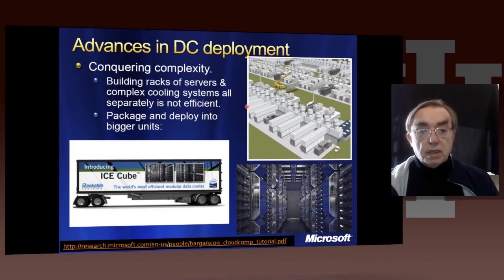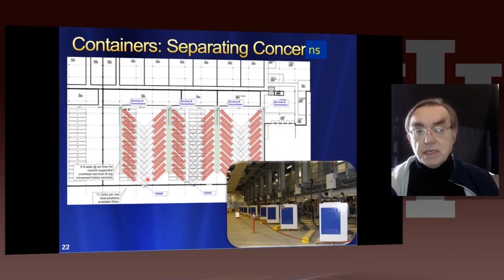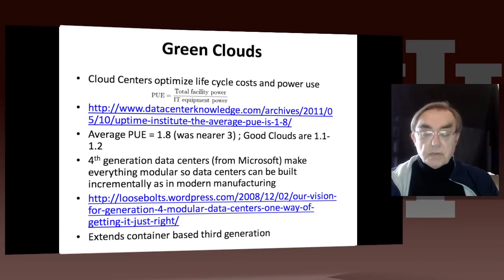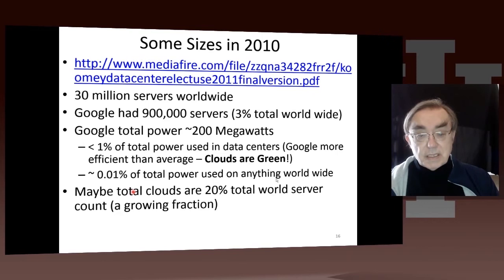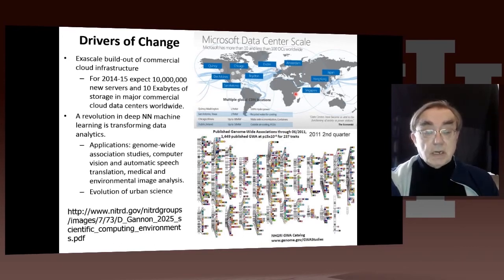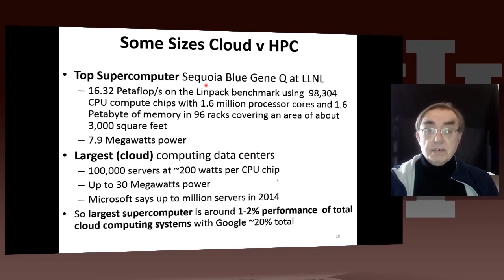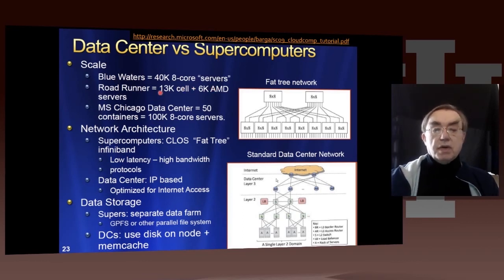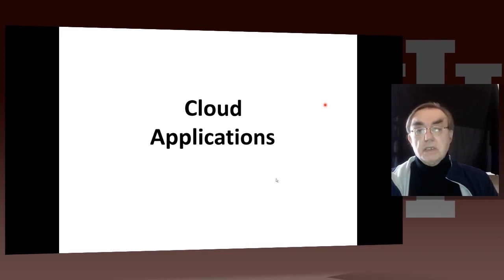Big Data Course Spring Unit 24 Lesson 2: Cloud (Data Center)Architectures II